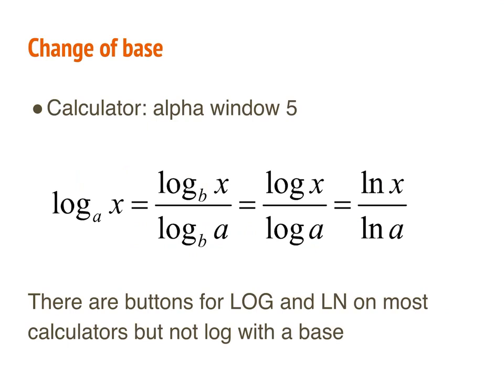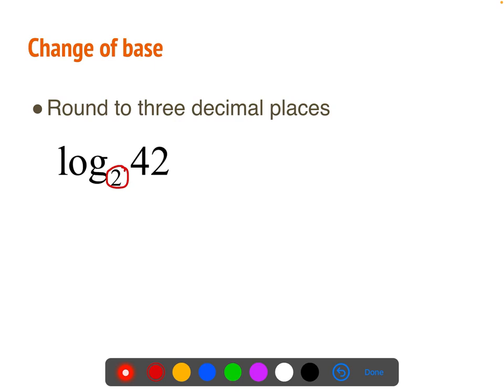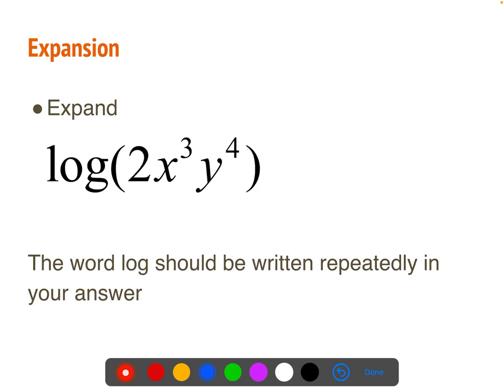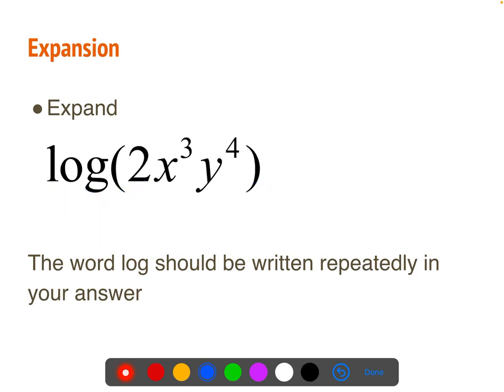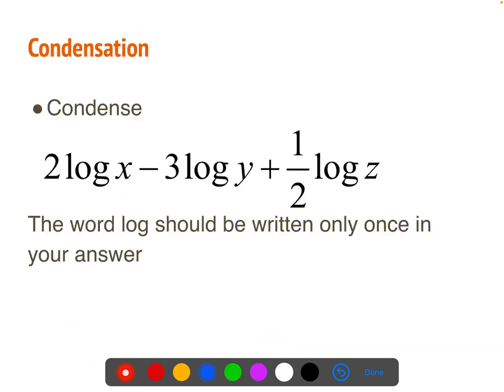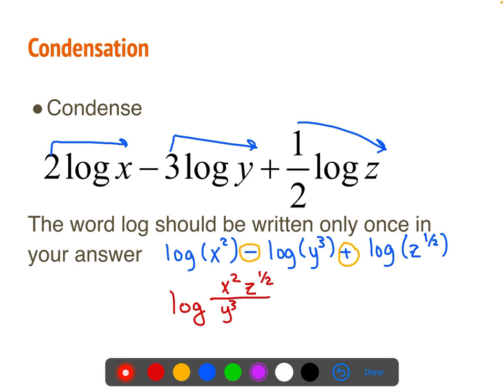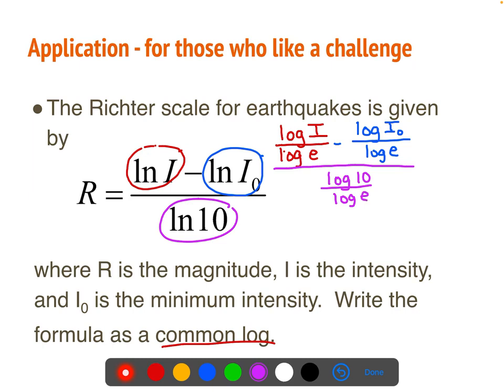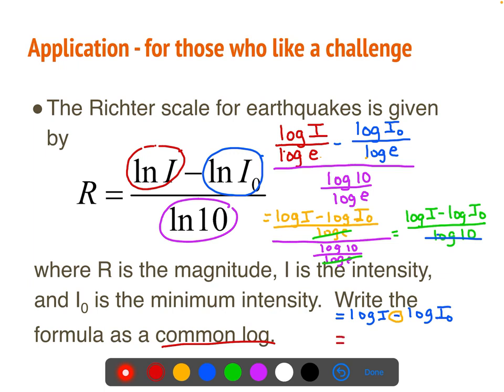4 3 properties of logarithms video